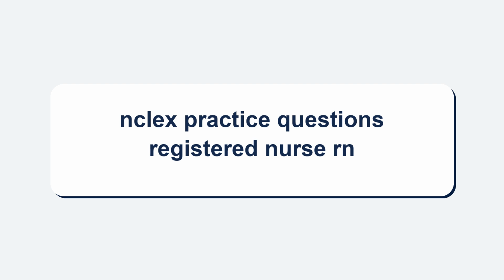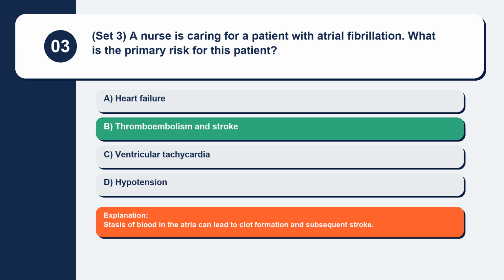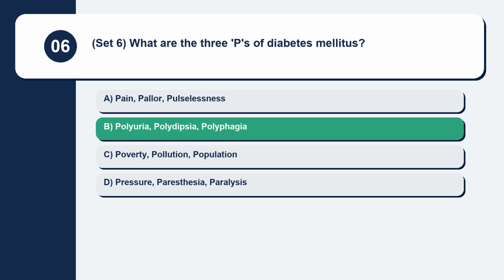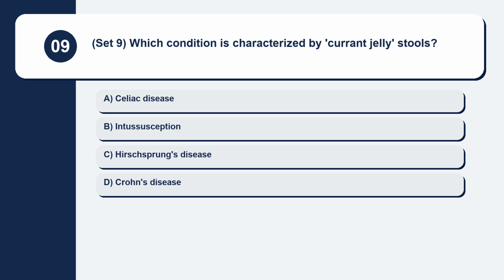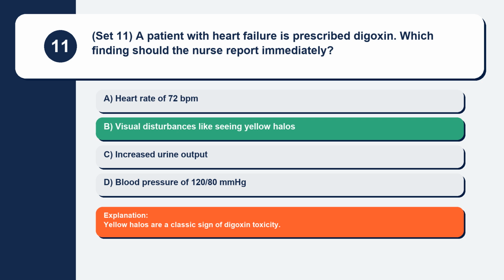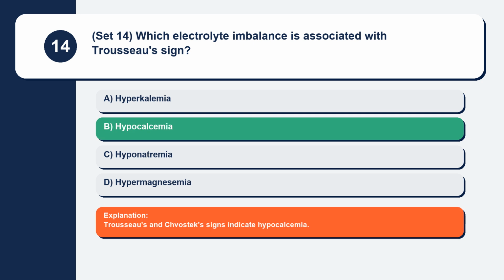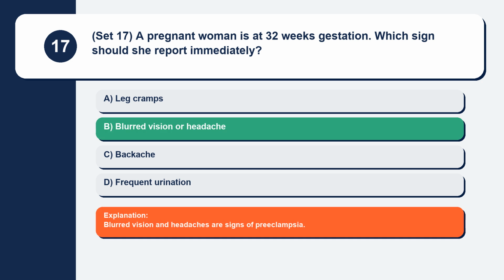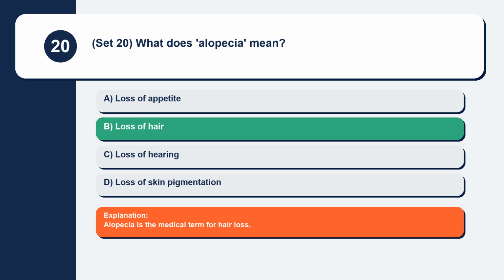2026 NCLEX RN and LPN Practice Questions and Detailed Rationales for Nursing Success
The 2026 licensing environment requires a higher level of clinical judgment and critical thinking than ever before. Preparing for the NCLEX-RN and NCLEX-PN means engaging with complex scenarios that mirror real-world nursing practice. This collection of practice questions focuses on the essential categories identified in the latest test plans, ensuring that every student has the tools needed for a passing result. Success on the exam is not just about memorizing facts but about understanding the underlying principles of patient safety, physiological adaptation, and effective management of care.

Current nursing students often face challenges when navigating the multi-layered nature of modern exam questions. The 2026 standards prioritize the ability to analyze cues, form hypotheses, and take appropriate action in high-pressure situations. These practice questions are specifically designed to challenge your current knowledge and reveal areas that require further study. By reviewing the detailed rationales provided for each answer, you gain a clearer perspective on what the board of nursing expects from a safe and effective entry-level practitioner.

Pharmacology continues to be a major hurdle for many candidates. Mastery of medication administration, potential side effects, and contraindications is vital for both RN and LPN roles. The questions included here cover the most frequently tested drug classes and the specific nursing interventions associated with them. Additionally, topics such as infection control, health promotion, and psychosocial integrity are integrated to provide a well-rounded study experience.

We also provide comprehensive nursing resources, personalized tutoring, and specialized study guides to help you navigate your journey to becoming a licensed nurse.

Consistency is the most effective strategy for exam preparation. Setting aside dedicated time each day to review practice questions builds the mental stamina required for the actual test date. The focus should remain on the quality of your review rather than the quantity of questions completed. Understanding why a particular answer is correct and why the alternatives are incorrect is the most efficient way to bridge the gap between being a student and becoming a professional nurse.

Mental health and maternal-newborn nursing are also key components of the 2026 NCLEX. Candidates must be prepared to address the needs of diverse populations across the lifespan. Questions involving ethical dilemmas, delegation, and prioritization of care are frequently encountered. Practicing these scenarios helps refine your decision-making process and ensures you can identify the highest priority patient in any clinical setting.

The transition from nursing school to a professional career begins with this final step. Utilizing high-quality practice questions allows you to walk into the testing center with confidence. The 2026 exam remains a gateway to your future, and thorough preparation is the only way to guarantee you are ready for the responsibilities of the nursing profession. Stay focused on your goal and use these resources to solidify your understanding of essential nursing concepts. Every question you answer today brings you one step closer to those initials behind your name. Your dedication to excellence in patient care starts with the effort you put into your studies now. Trust your training and your ability to think like a nurse.